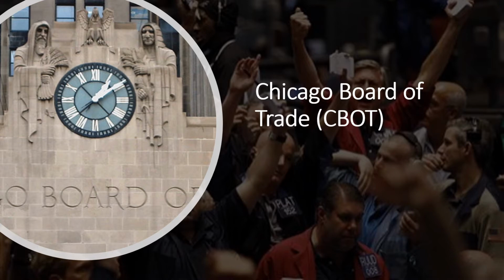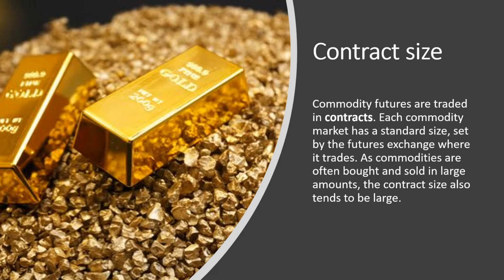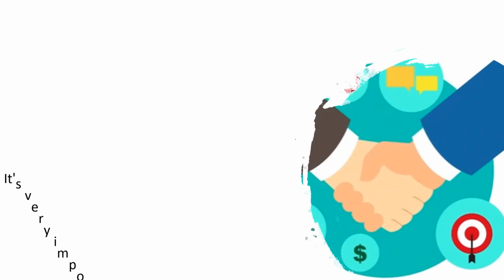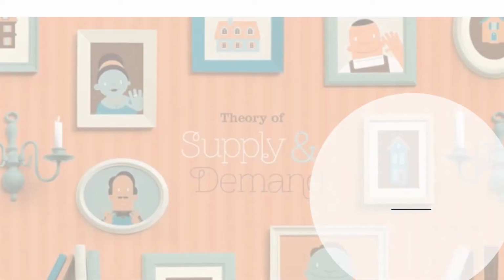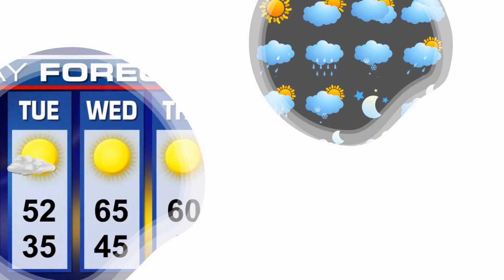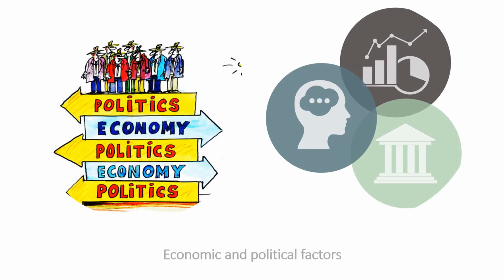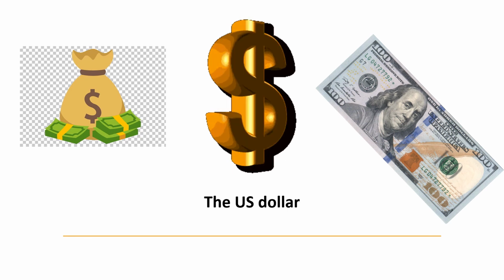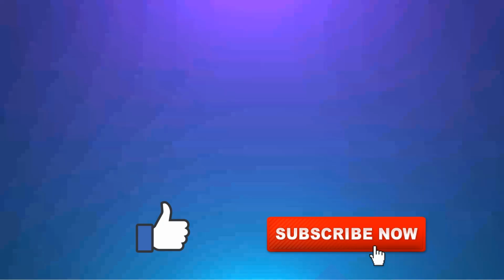Trading commodities-Financial Courses for Beginners- Trade TT Hàng Hóa - Bài học Tài Chính&Đầu Tư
Welcome to Magic Success, you can discover financial courses and successful lessons and be wealthy & financial freedom.
Hope you enjoy our videos.

Magic Success hopes you all enjoy the time with us to learn, practice, and create wealth and prosperity for you and your families.
We create rich content on how to be successful, rich, and financial freedom.

Videos Bài học Thành công, Tài Chính, Kinh tế, Chứng Khoán, Đầu Tư, Kinh Doanh. Chúc các bạn Thành Công, đạt được tự do về Tài Chính, và có những kiến thức bổ ích.
Xin trân trọng cám ơn.

SuccessLessons SuccessStories FinancialFreedom financial courses#MoneyLesson